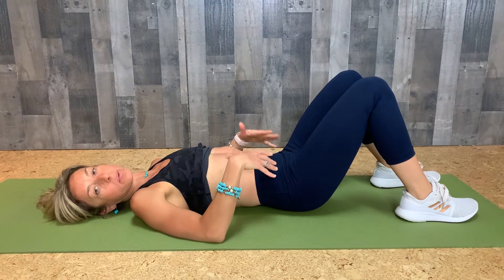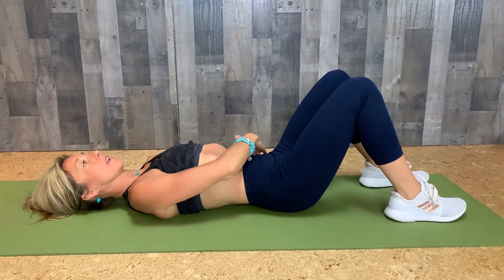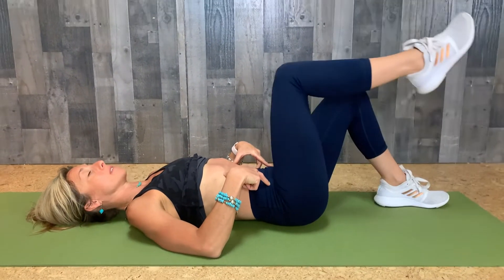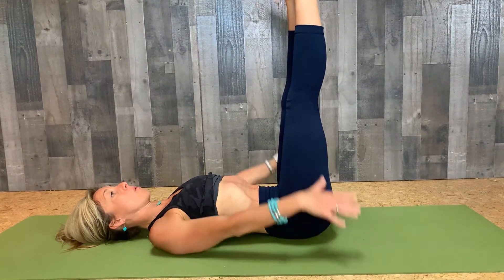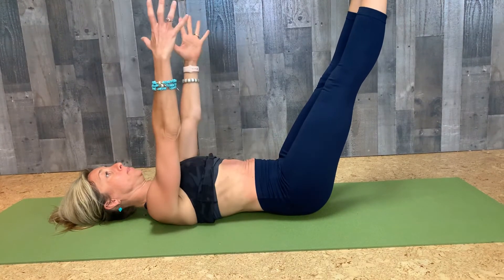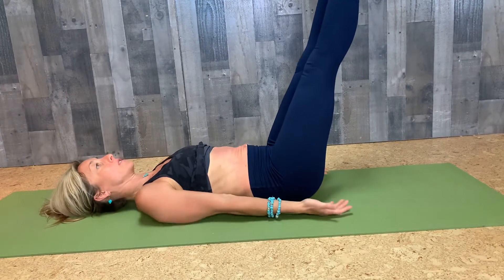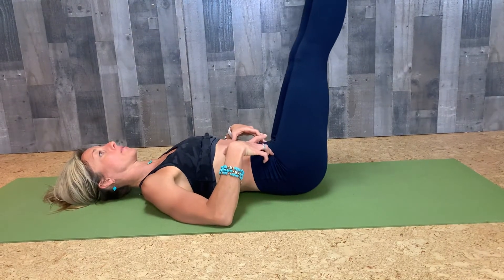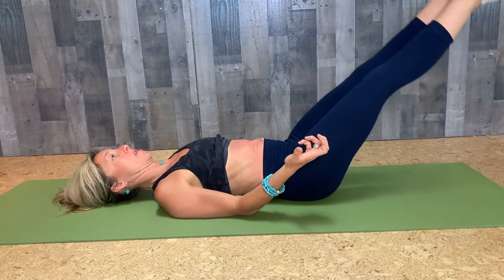Get Flat Abs | ENGAGE YOUR CORE!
ENGAGE THAT CORE!!!

What does this REALLY mean?

In the pictures -
INCORRECT: abs popped out, back arched and not supported, risk of injury
CORRECT: core engaged, abs tight and flat, neutral spine

Engaging your core during your workout helps reduce the risk of injury, especially in the lower back.

Keep your abs FLAT and do not let them pop!

We say this a ton because it’s so important- Work those ab muscles the way you want them to look!